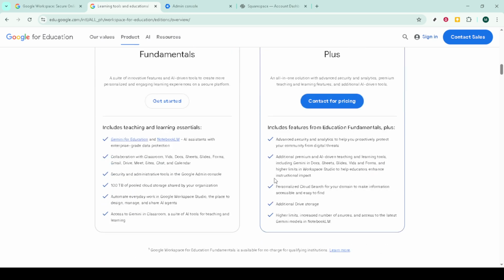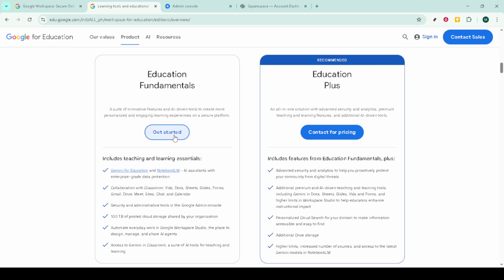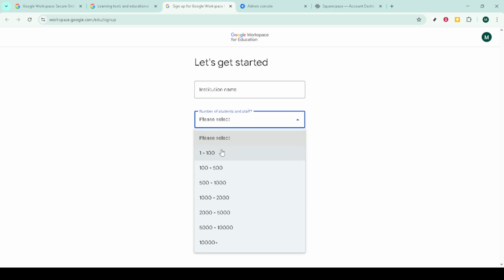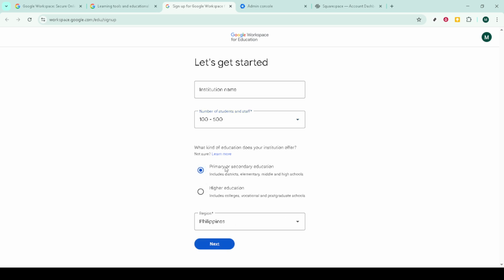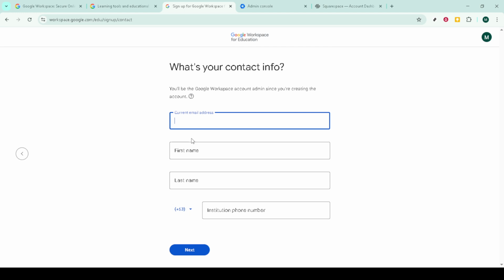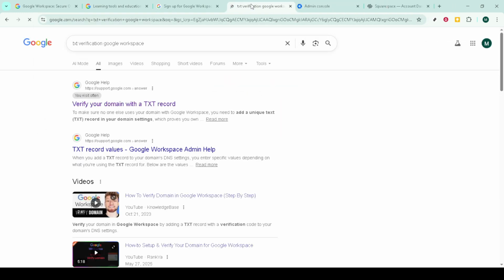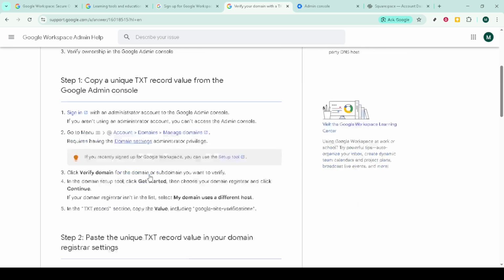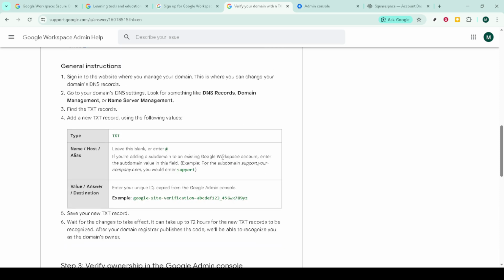Signing Up Google Workspace for Educational Account [Full Guide 2026]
In today's video we cover: sign up google workspace for education, google workspace education account tutorial 2026, how to apply for google workspace education step by step, create school email google workspace guide, verify school domain google workspace education tutorial, google workspace for education admin console setup, eligibility requirements google workspace education explained, set up users teachers students gmail workspace, manage classroom emails and drive google workspace, google workspace education onboarding workflow tutorial, configure security and permissions google workspace education, google workspace education tips and tricks, google workspace education beginner guide, google workspace education full guide 2026